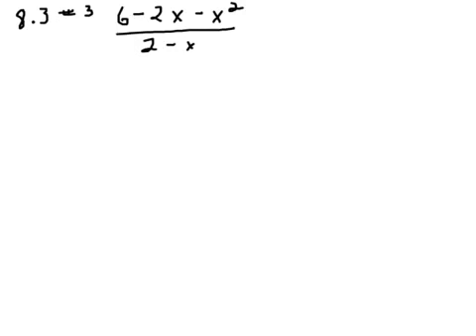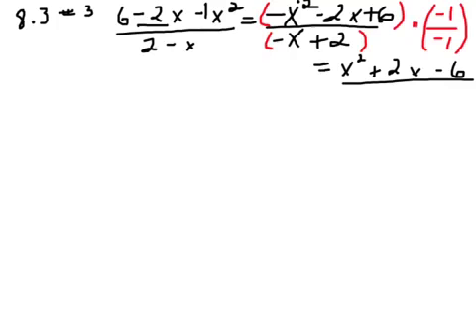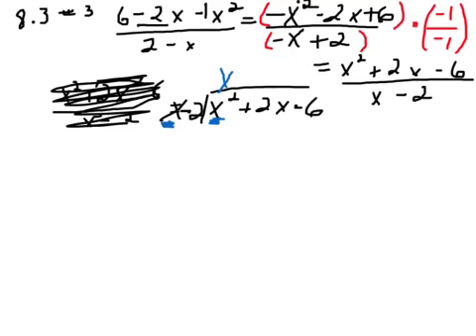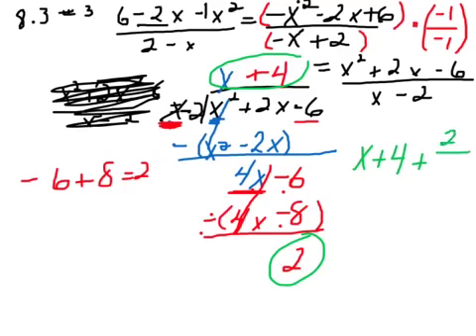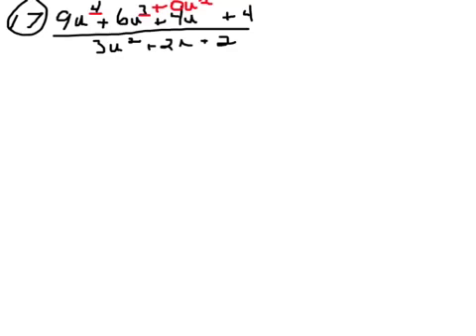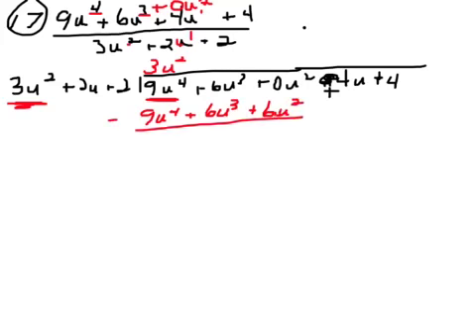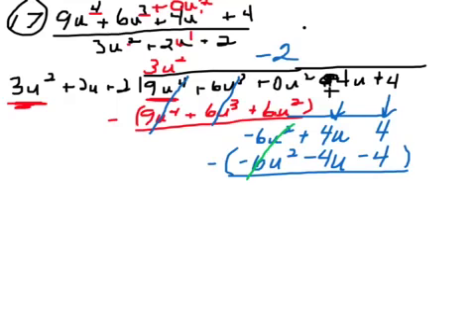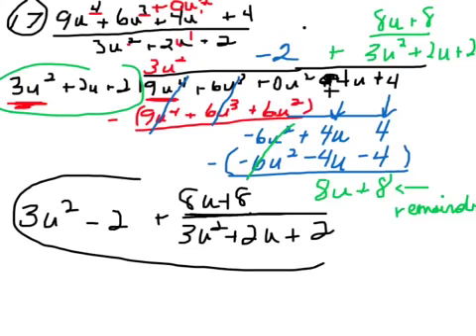Alg 2. 8.3#3,17